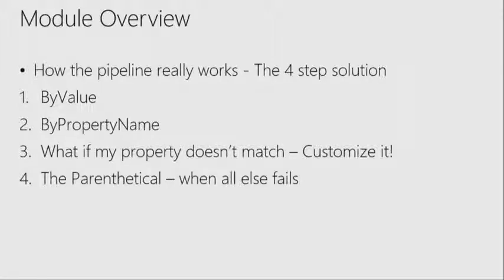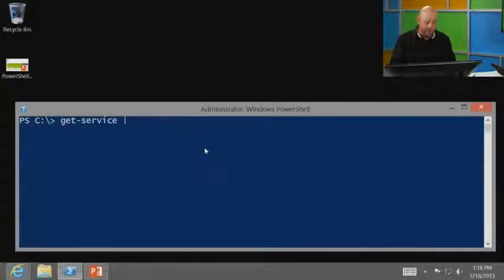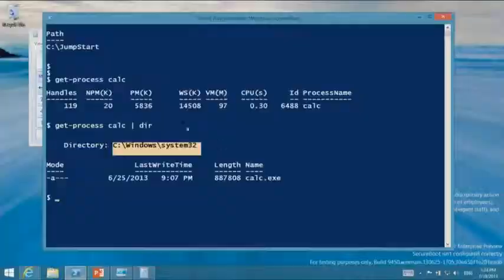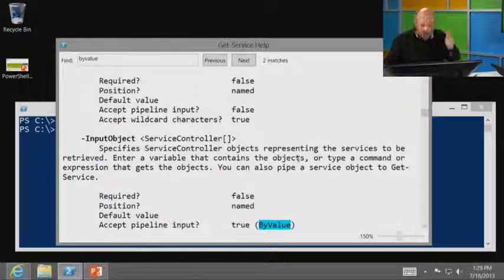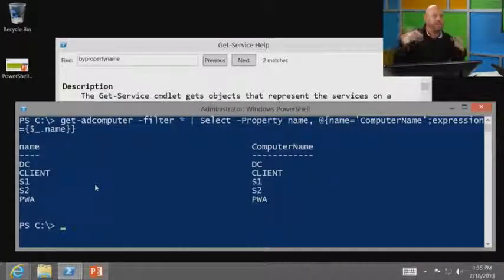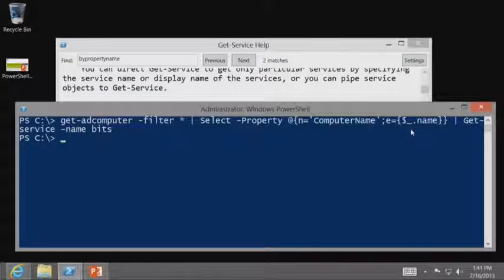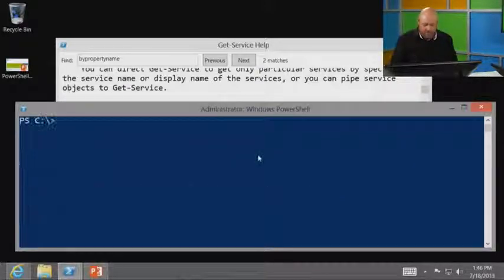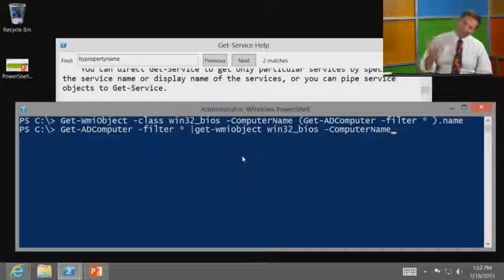PowerShell deeper pipeline exploring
How the pipeline works
Passing parameters ByValue ByPropertyName
Customize properties